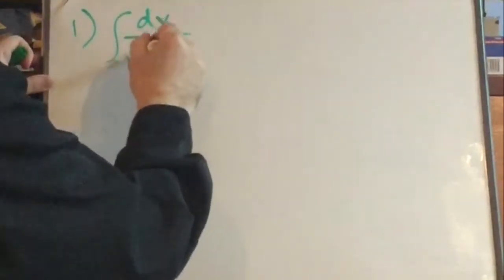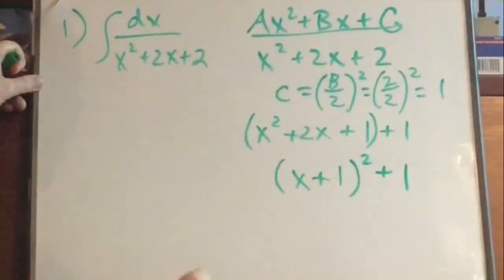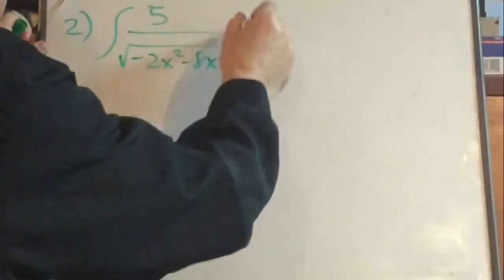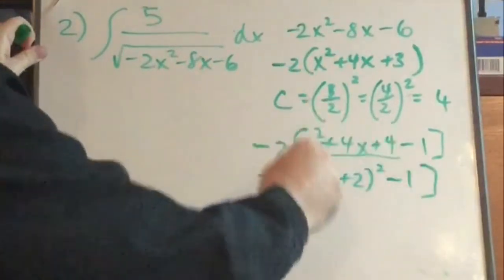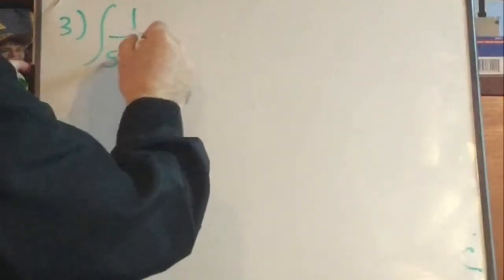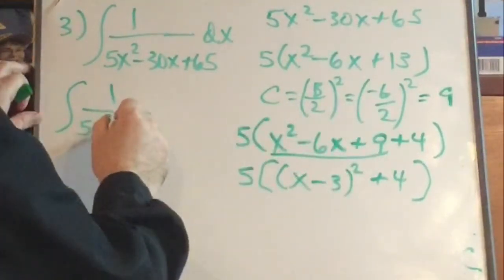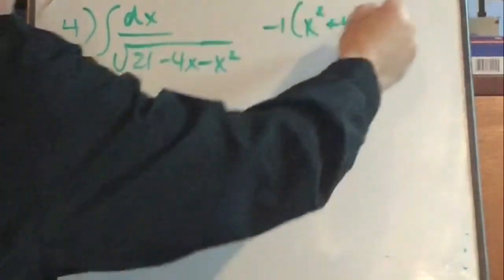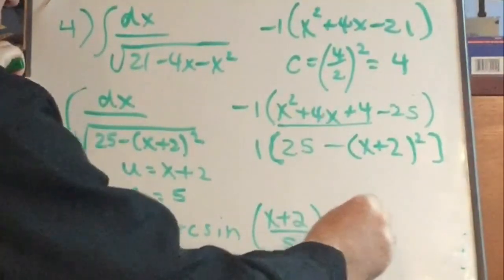Integration of Rational Functions by Completing the Square